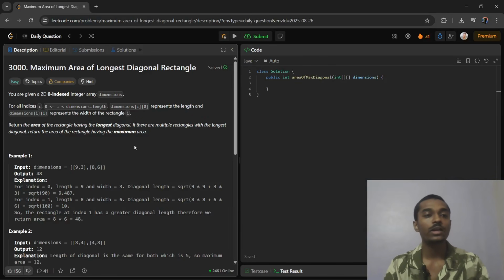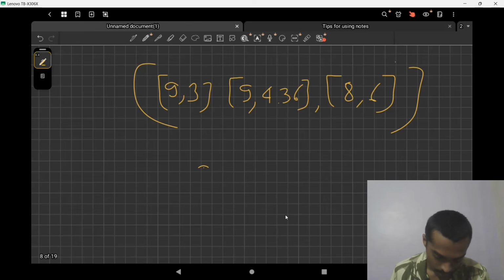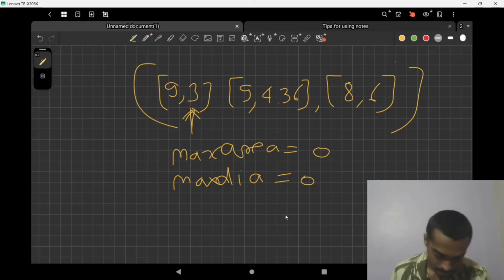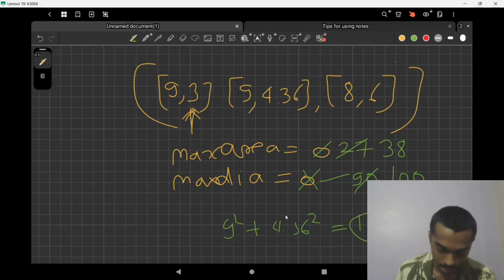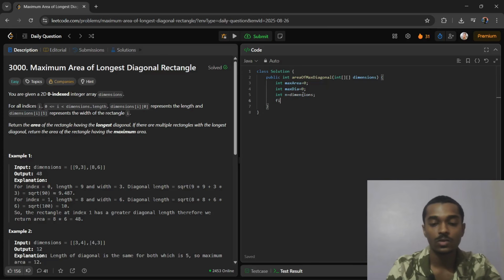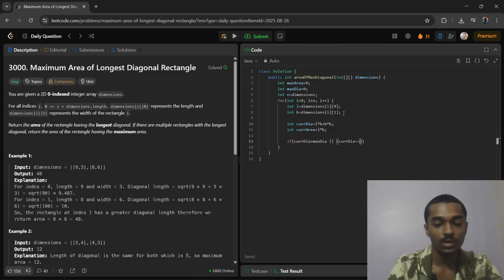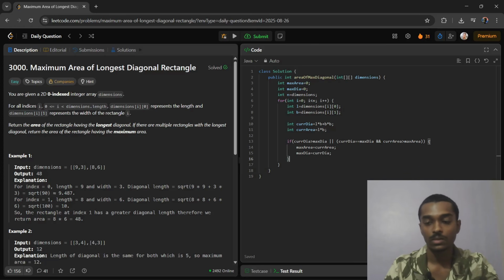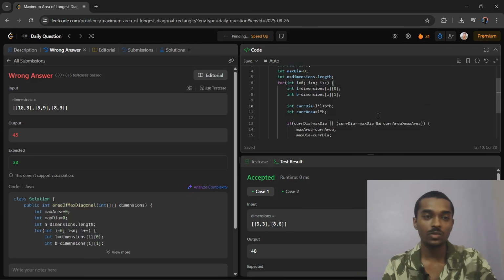Maximum Area of Longest Diagonal Rectangle | Easy Explnation | Leetcode 3000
983. minimum cost for tickets
leetcode 494
leetcode 2381
leetcode 983
leetcode 45
leetcode 162